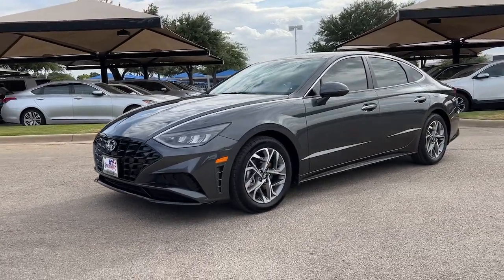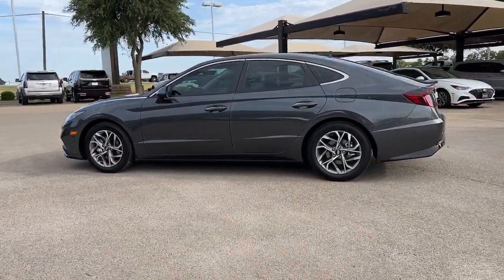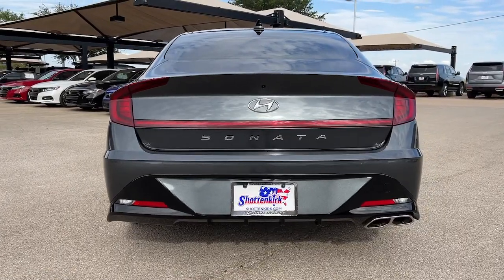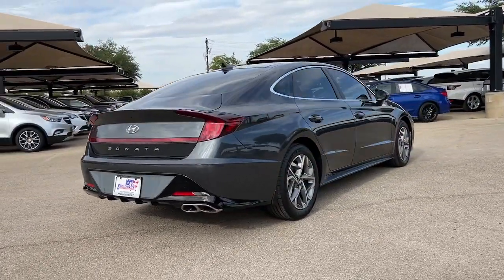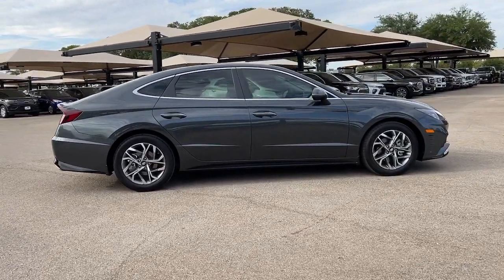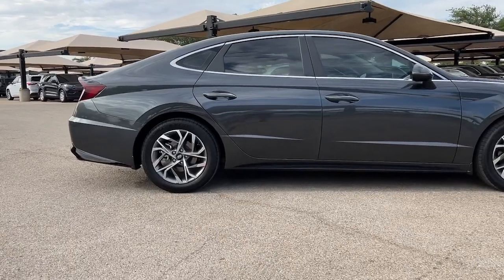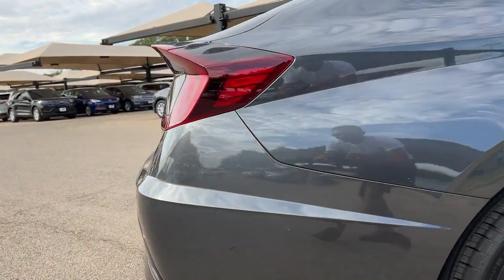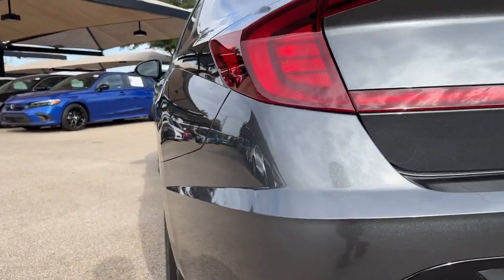2022 Hyundai Sonata Granbury, Fort Worth, TX NA230220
EXT_COLOR] New 2022 Hyundai Sonata available in Granbury, Texas at Shottenkirk Hyundai. Servicing the Fort Worth, TX area.

Shottenkirk Hyundai
4960 East Highway 377